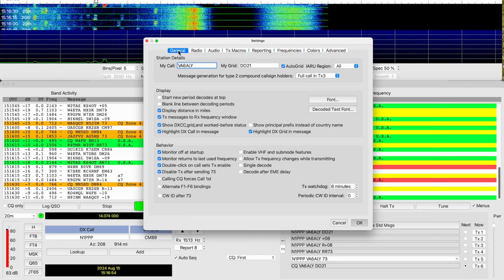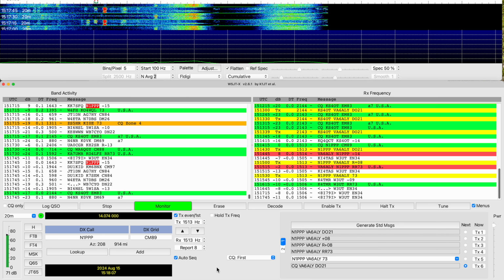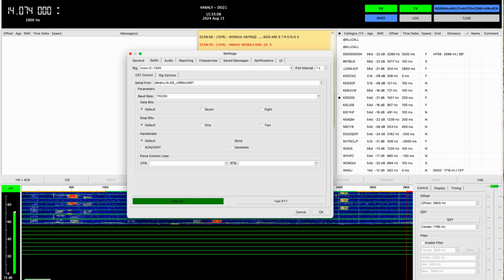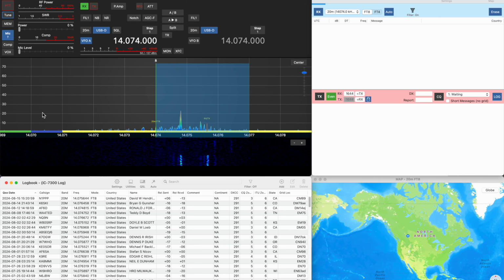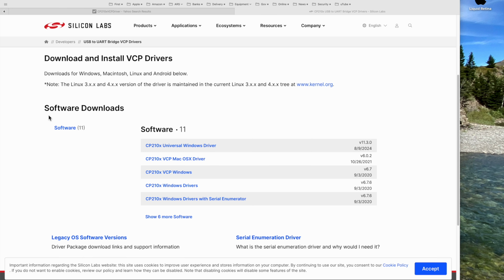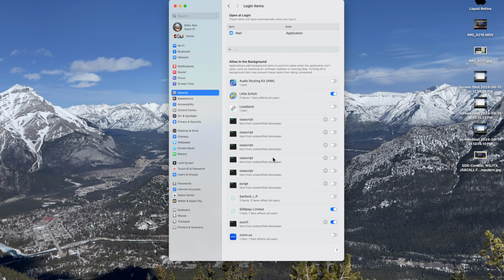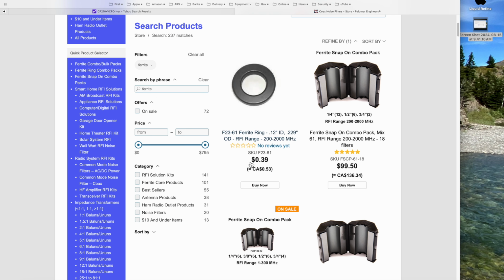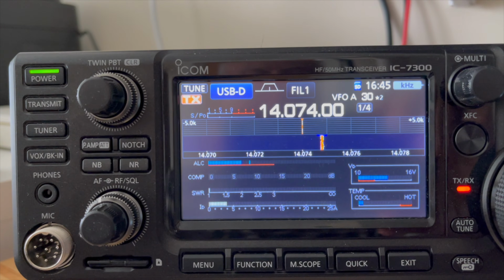SDR Control, WSJTX, JS8CALL Setting For MacBookPro with IC-7300 Icom Radio